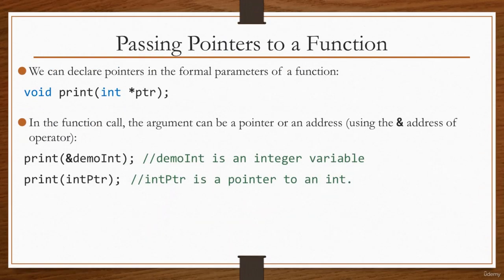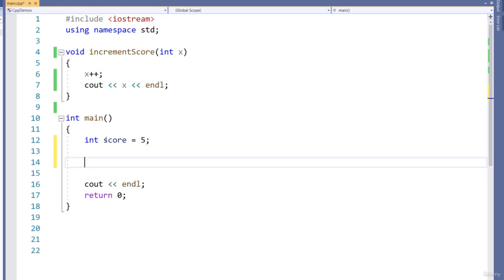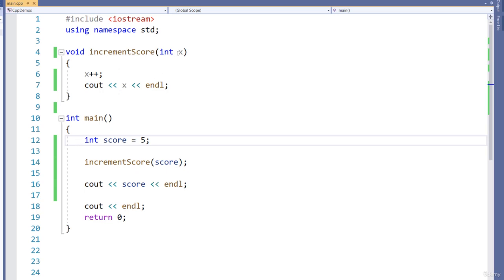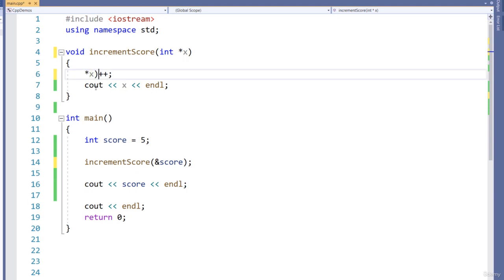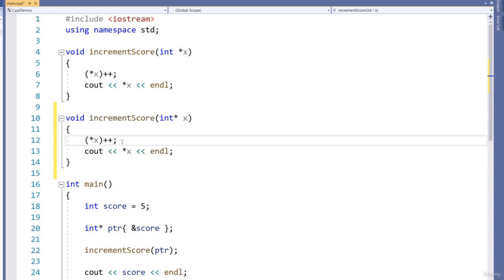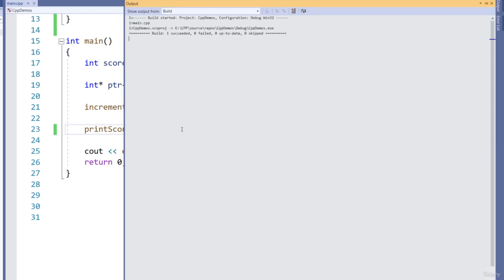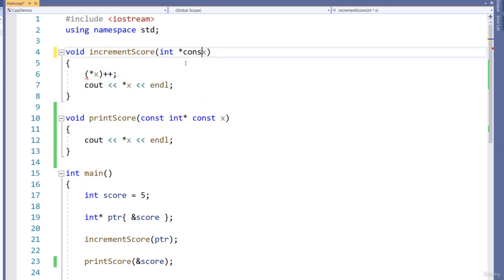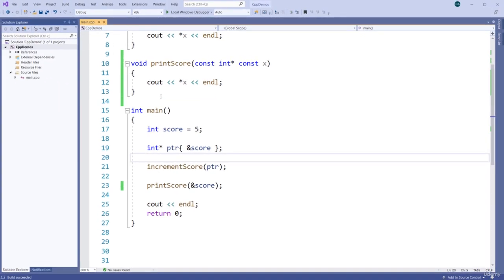19 Passing Pointers to Functions